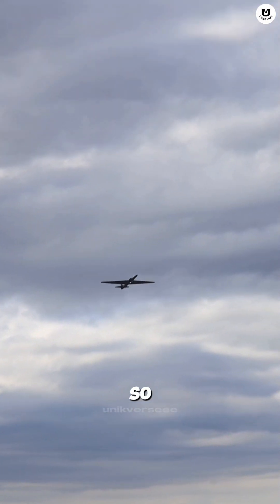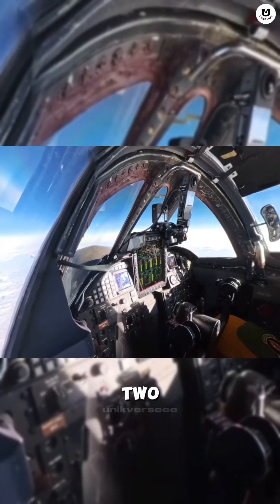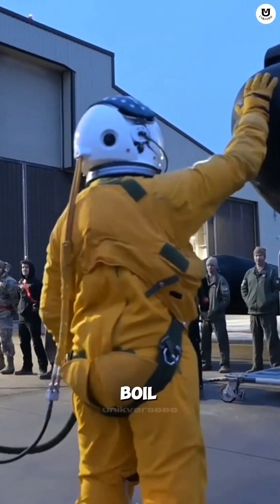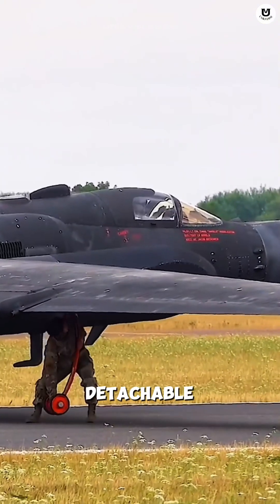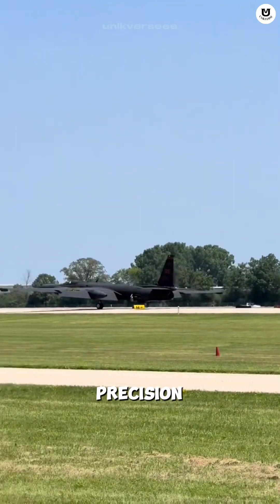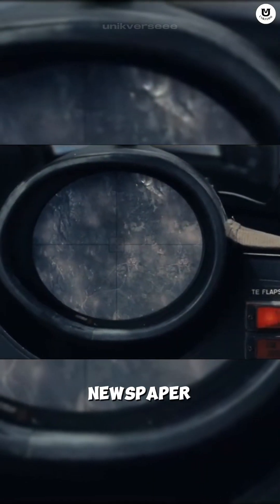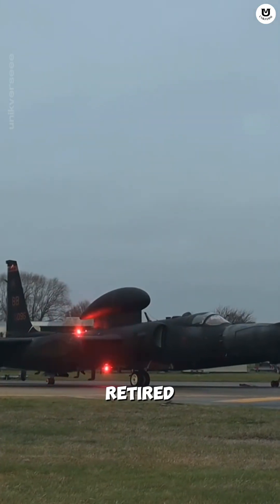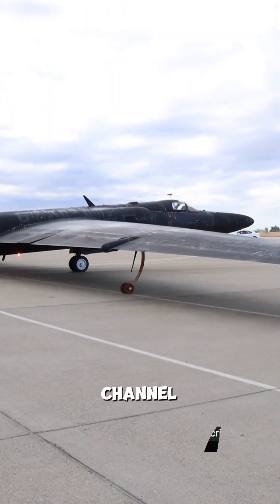Dragon Lady: Pilots Must Don Astronaut Suits Despite Not Going to Space!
Did you know there’s a plane flying on the edge of space where the pilot needs a spacesuit? 🤯 This is the Lockheed U-2 Dragon Lady, the decades-old spy jet that is still an essential asset for the US!

3 Insane U-2 Facts:

1. Death Zone: Flying at 70,000 feet, a cockpit leak means blood boiling! A full pressure suit is mandatory.

2. Landing Horror: Its wings are too long. Landing is the most dangerous part, assisted by a chase car!

3. Super Eye: Its camera can spot tiny details from 13 miles up.